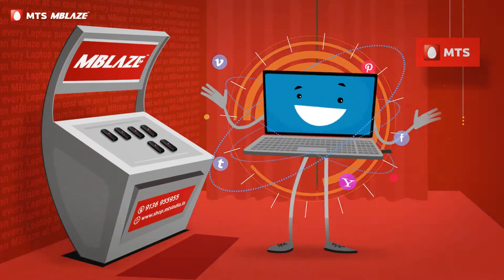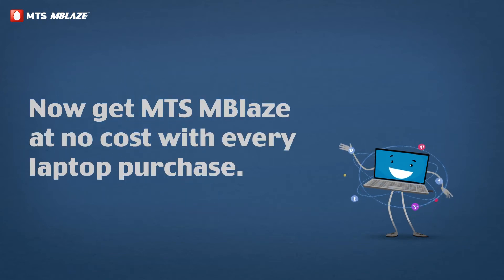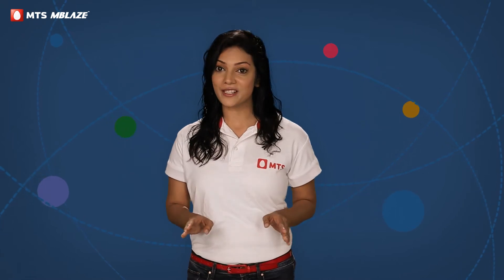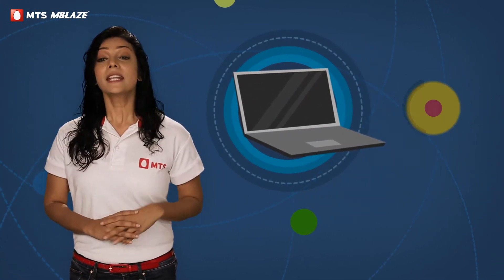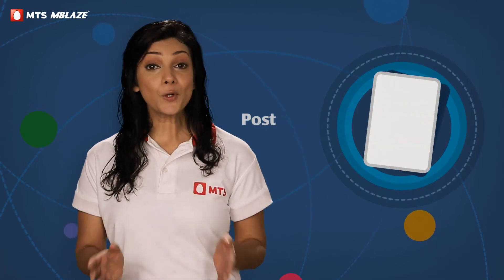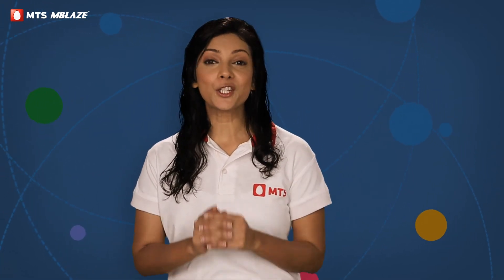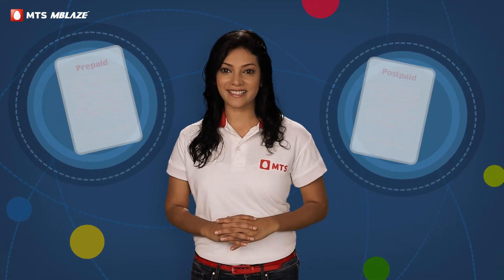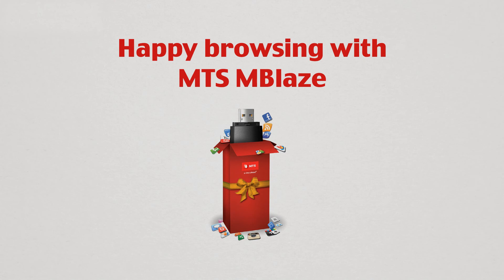MTS MBLAZE Offer-Get a new MTS MBlaze dongle when you buy a new laptop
Get a new MTS MBlaze dongle at no cost as you buy a new laptop for yourself!